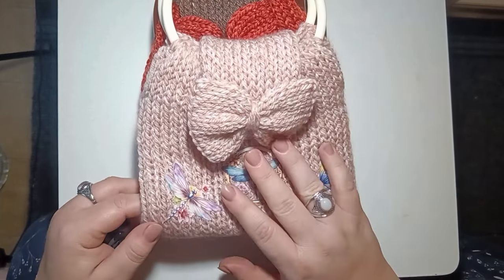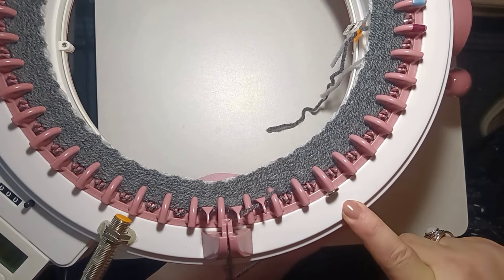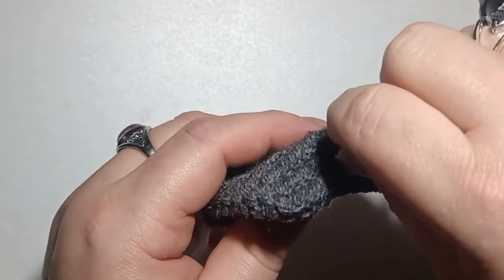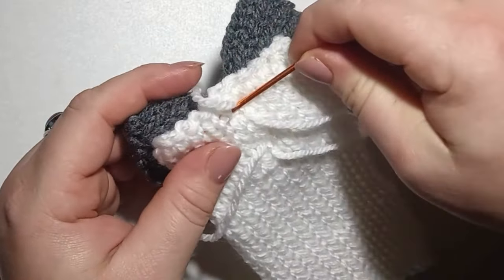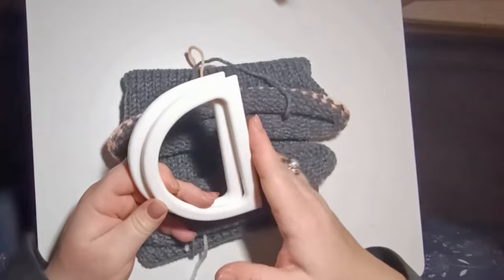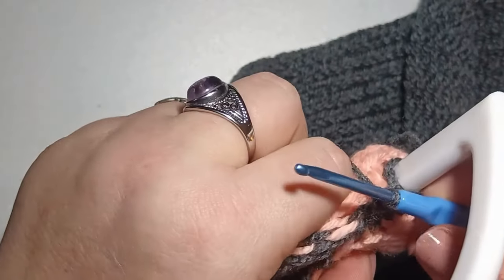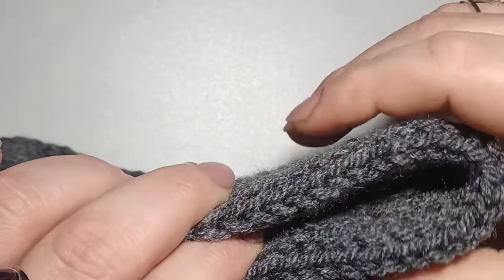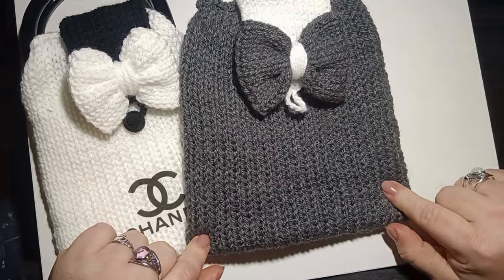Mini bag tutorial, Sentro/Addi circular knitting machine + ***GIVEAWAY-closed***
Explore fun and cute knitting projects like making mini handbags using circular knitting techniques. Discover how to use the Sentro circular knitting machine to create this project quick and easy. This is a charming mini bag that is perfect for selling at craft fairs and earning extra income.
Link for the D-shaped handle on Amazon UK
you could win this chic "Chanel" knitted mini bag!
🇬🇧 UK residents, this one's for you! To enter, simply follow these easy steps:
Like the video to show your excitement!
Make sure you're a UK resident.
winner will be revealed!
Hurry, the contest closes on March 30th, 2024.